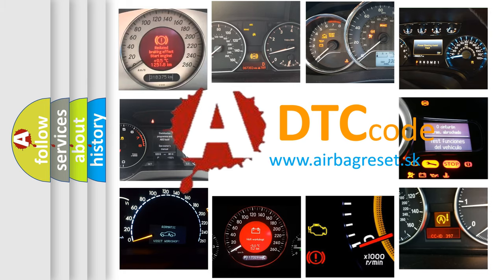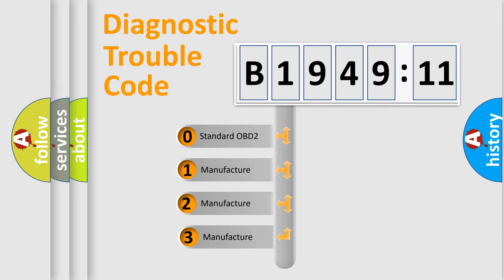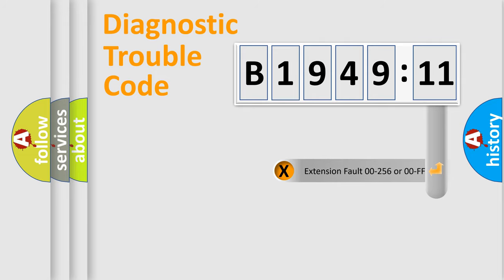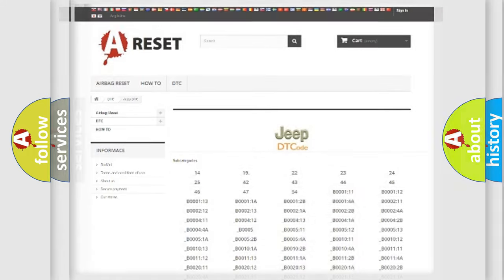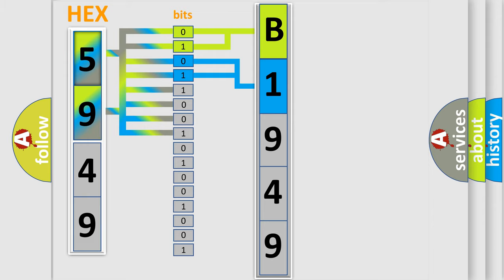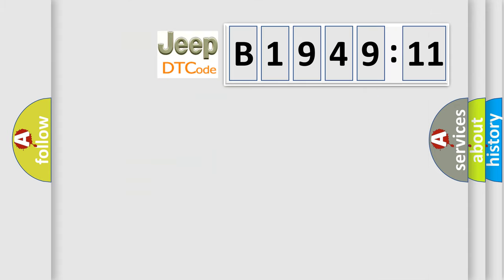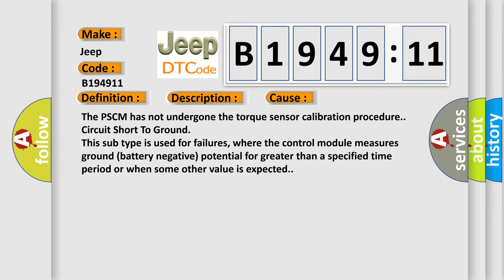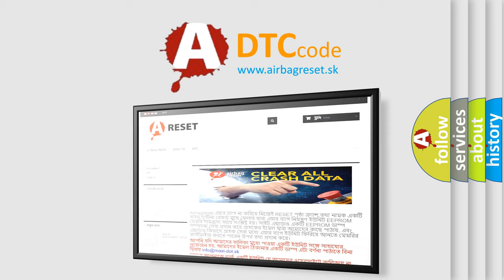DTC Jeep B1949-11 Short Explanation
Contents:
0:21 Basic DTC analysis according to OBD2 protocol standard.
1:48 Insight into programming
2:58 A diagnostically understandable description of the Diagnostic Trouble Code
3:05 Basic error definition

Make:
Jeep
Code:
B1949 11
Definition:
Steering Wheel Torque Input Sensor Calibration Not Learned
Description:
C0545 4B The ignition is ON.
Cause:
The PSCM has not undergone the torque sensor calibration procedure.